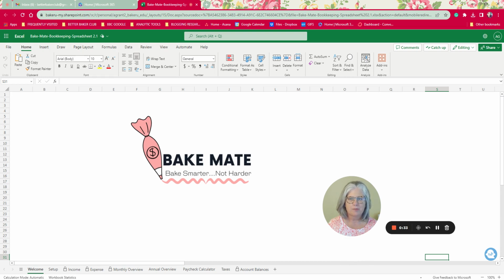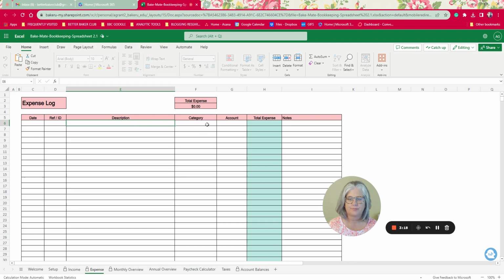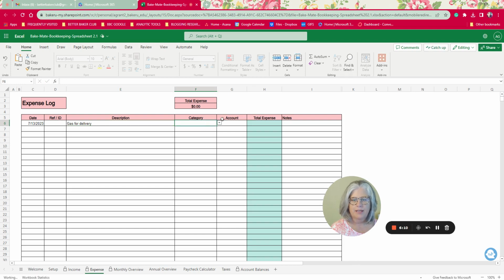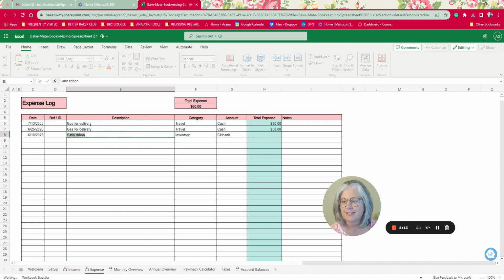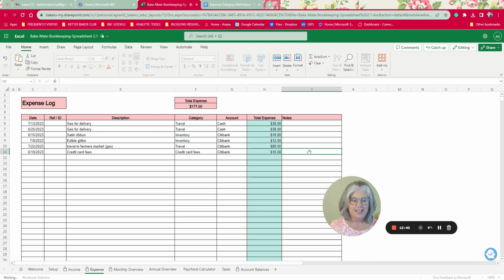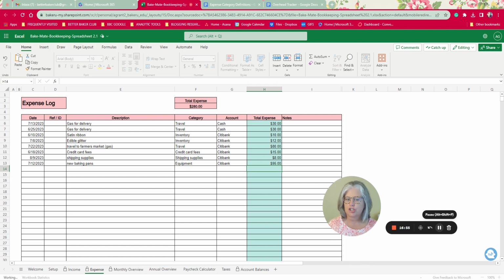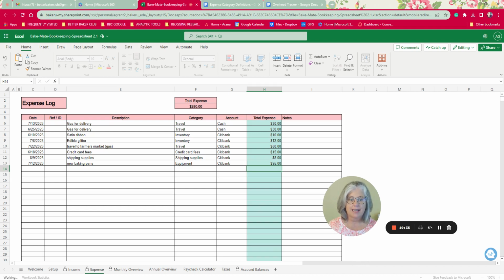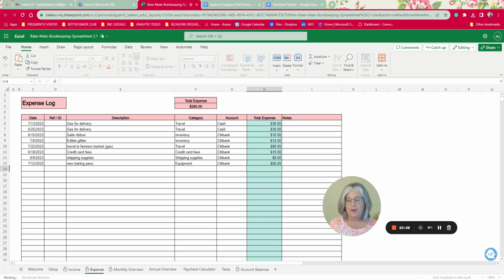Tamng the Spending Beast:Tracking Expenses for Home Bakers